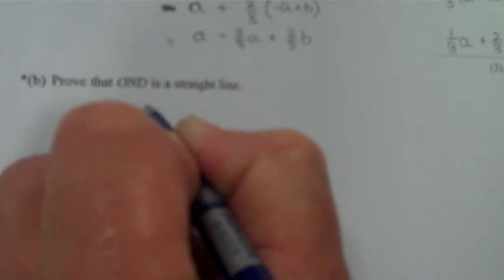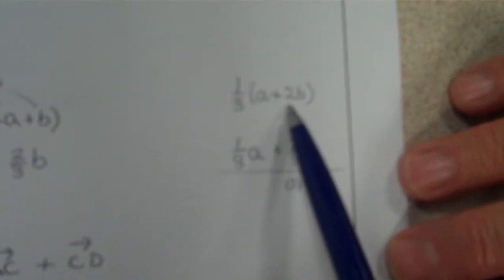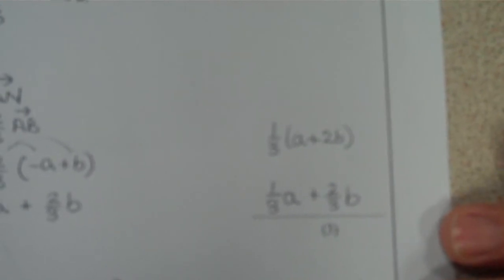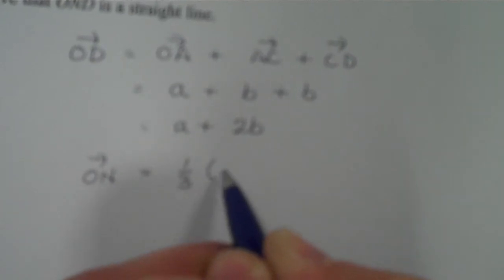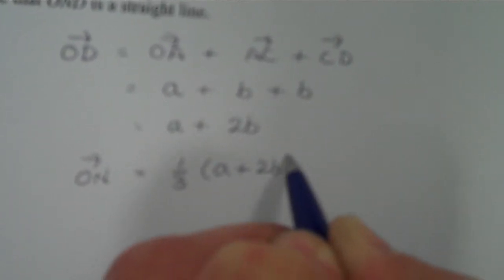Nov 2013 (H) Paper 1 Question 24